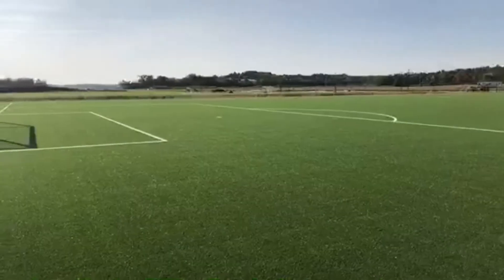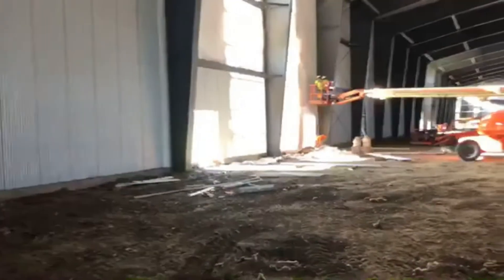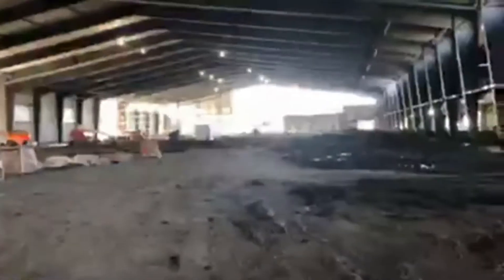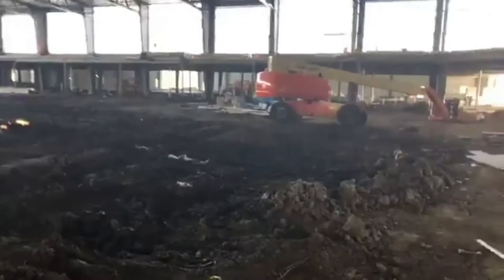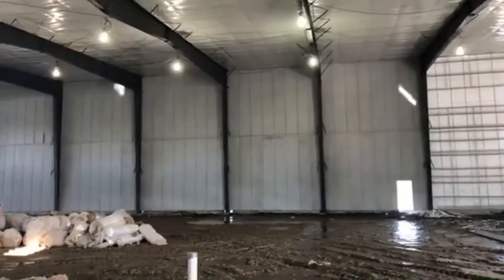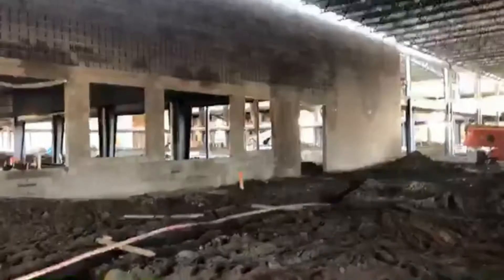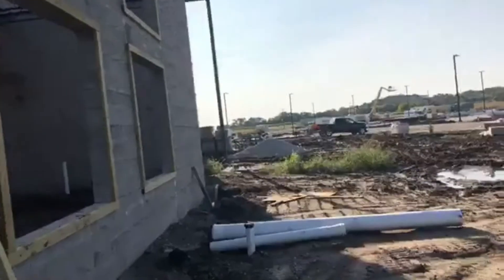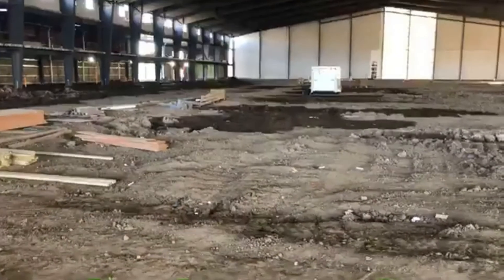LIVE! from the RecPlex 09 15 20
View RecPlex construction progress first hand with General Manager Shayne Ratcliff as your tour guide. Recorded LIVE on September 15, 2020.